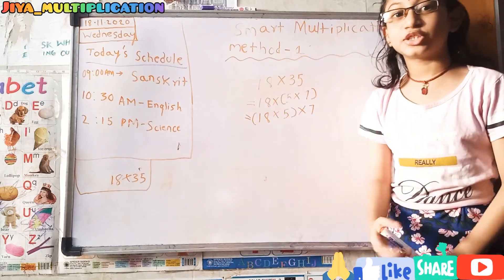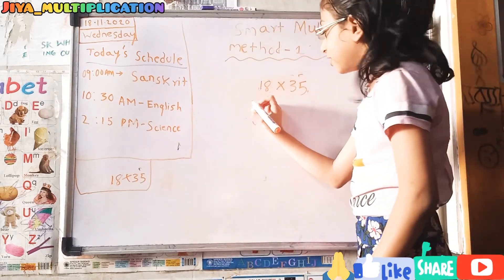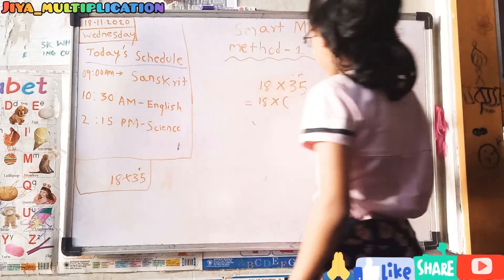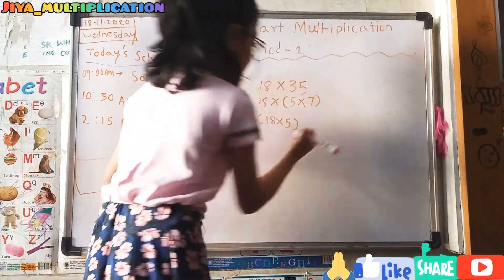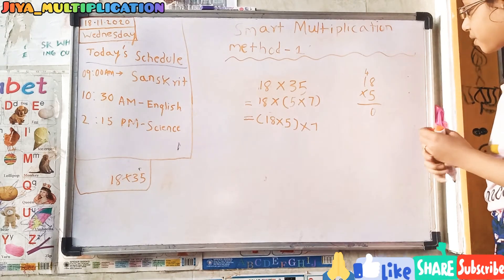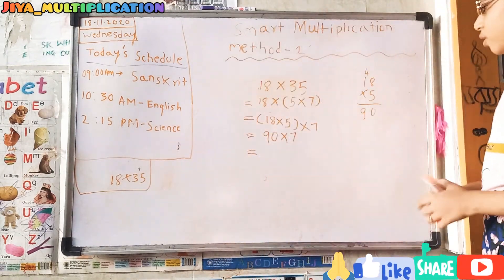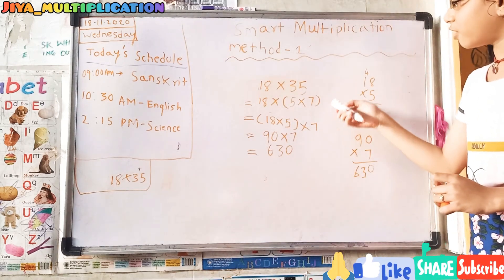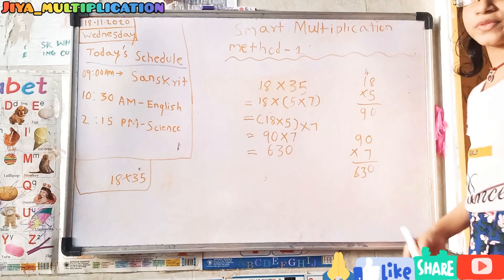MULTIPLICATION | SMART MULTIPLICATION | METHOD 1 | MATHEMATICS | CLASS 3 | JIYA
JIYA_MULTIPLICATION | SMART MULTIPLICATION | METHOD 1 | MATHEMATICS | CLASS 3 | JIYA